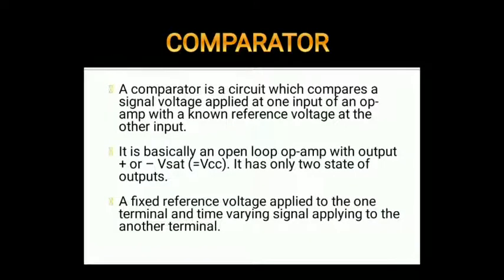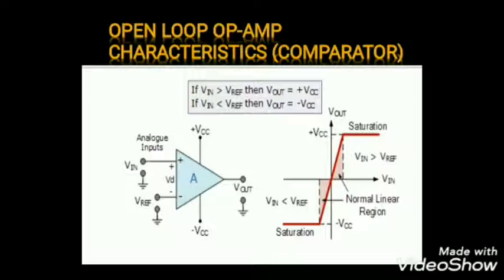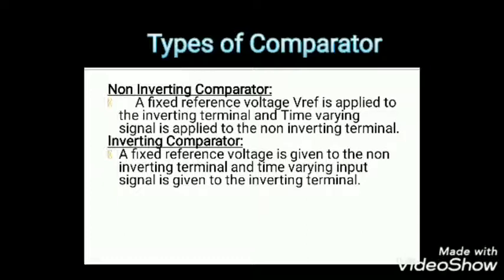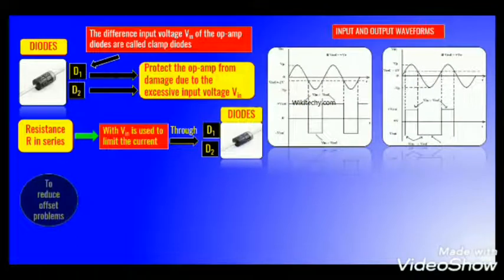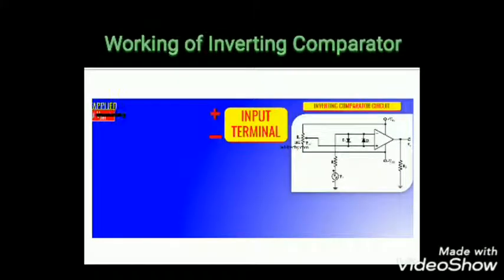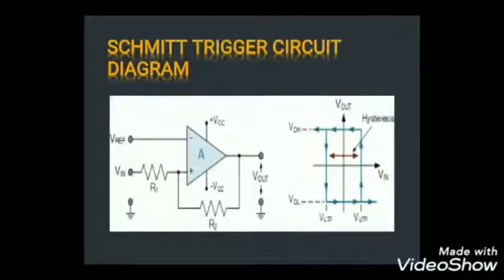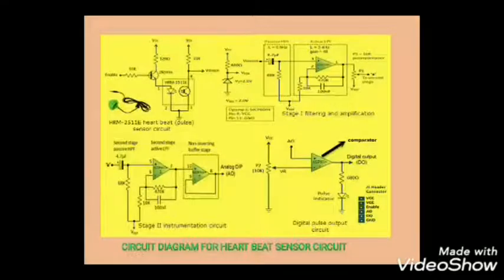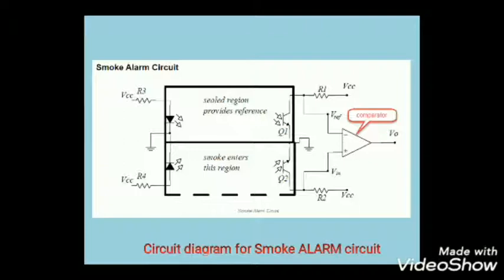Comparator and its real time applications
This video is explained about
comparator,
types of comparator
working of comparator,
 applications of comparator and
 real time applications of comparator